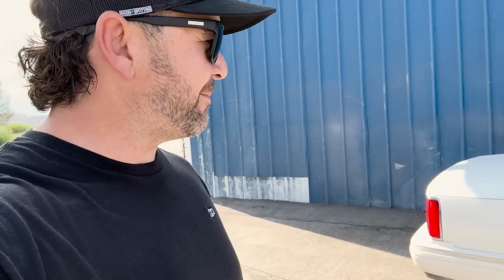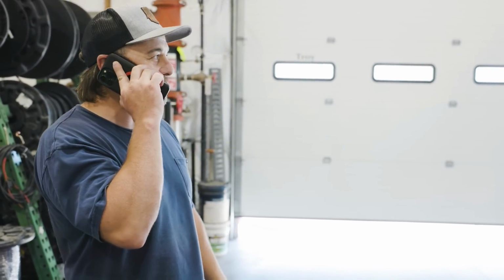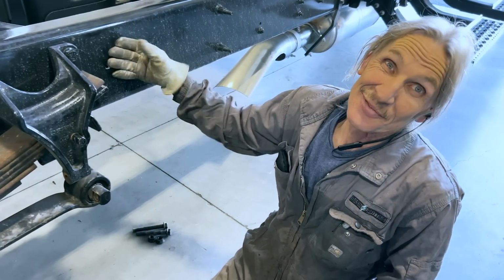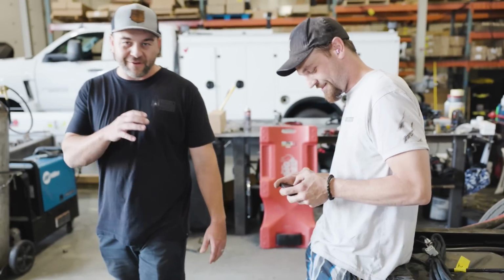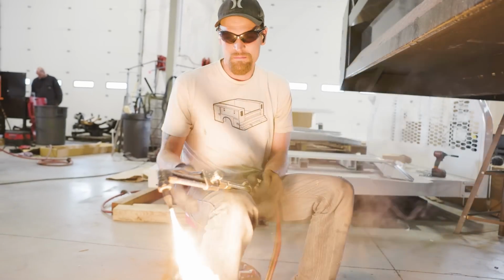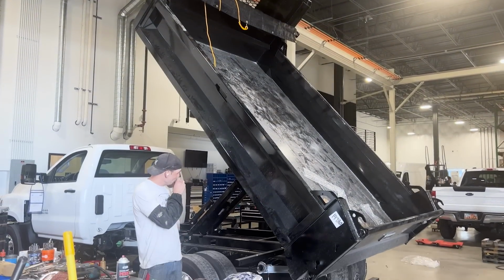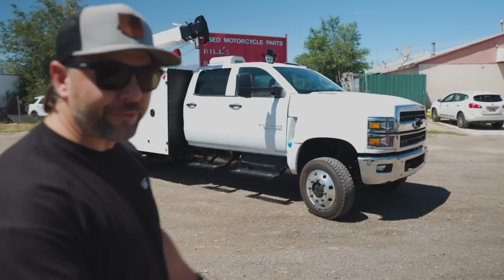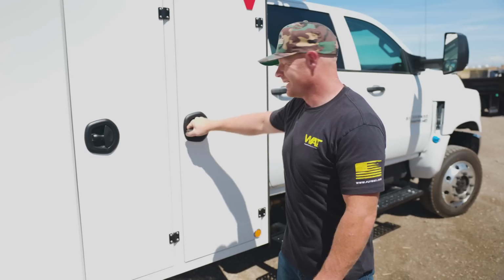Flip or Flop!? MASSIVE Crane Truck Build.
Jim is known for making money in creative ways. He saw an opportunity to build a massive 4 door Silverado 6500. We are going to bed swap two trucks today and pray Jim can move this giant 4wd Silverado 6500 Crane Truck!